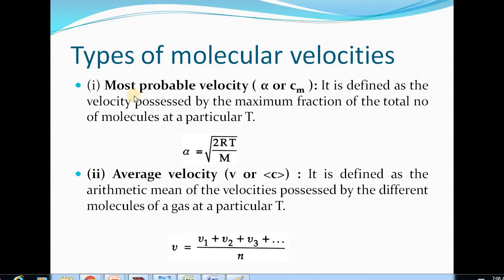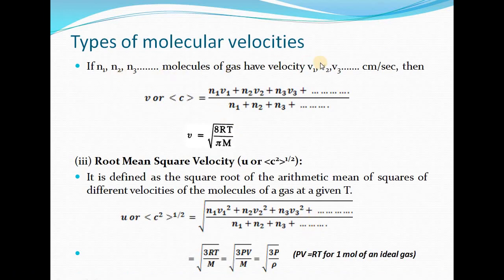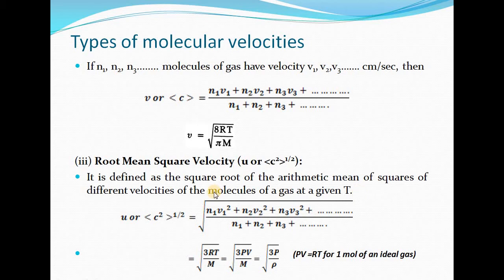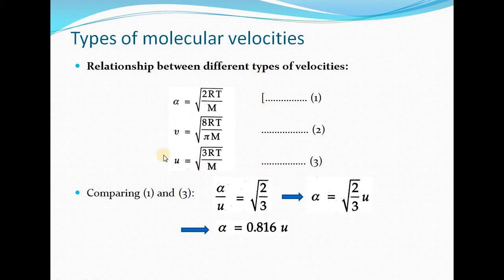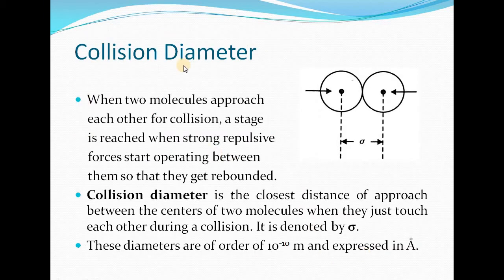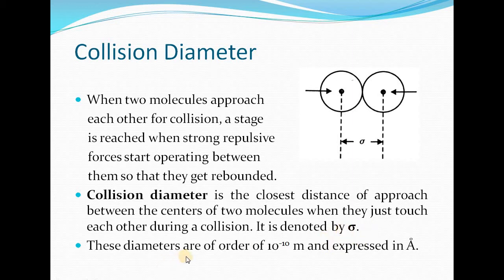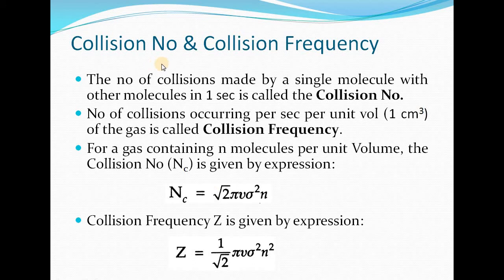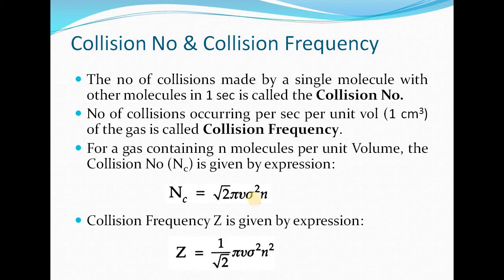Lecture 4 Kinetic Th of gases : Types of molecular velocities, Collision Number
This video includes topics Types of molecular velocities and relationship among them, Introduction to Collision diameter and Collision Number, Derivation of expression for Collision Number.